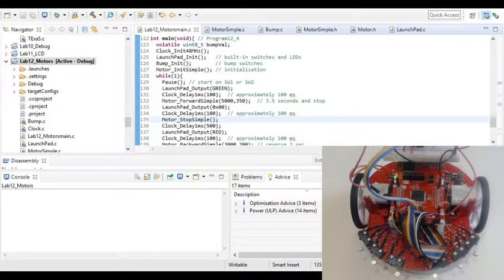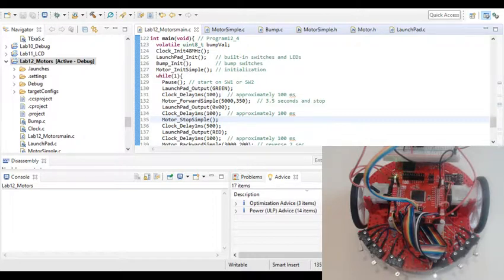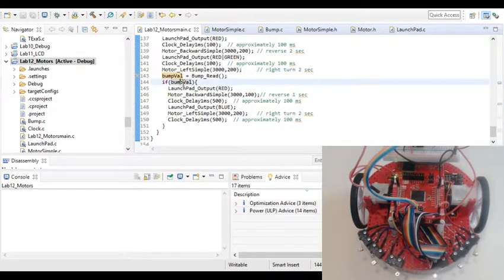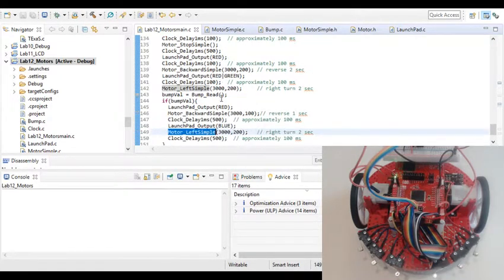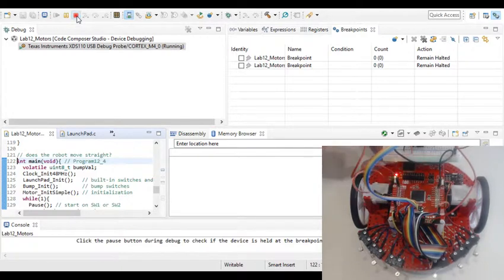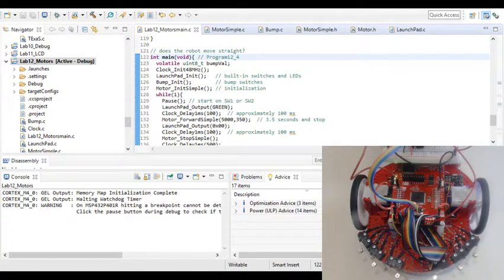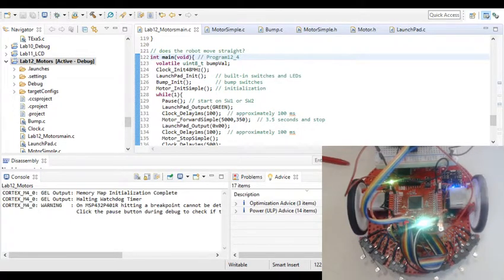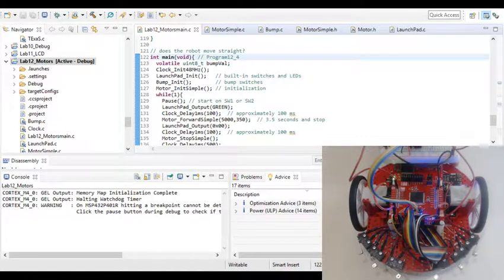TI-RSLK Lab 12 DC Motors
TI-RSLK Lab 12 using PWM to create controls for the DC Motors without encoders.

Reference:
Classic TI-RSLK Curriculum Modules: